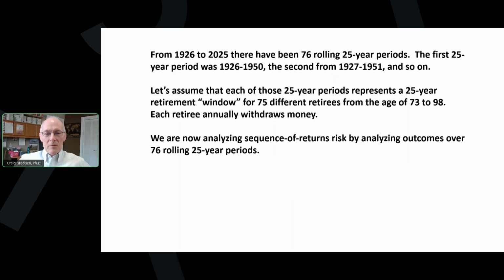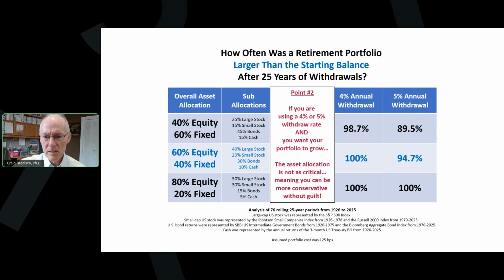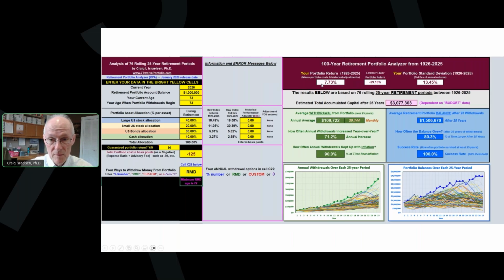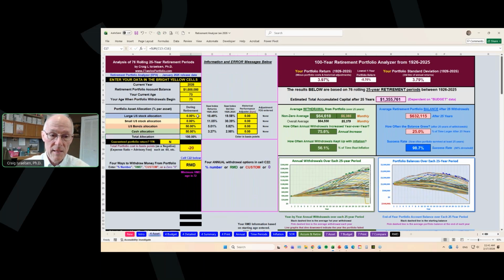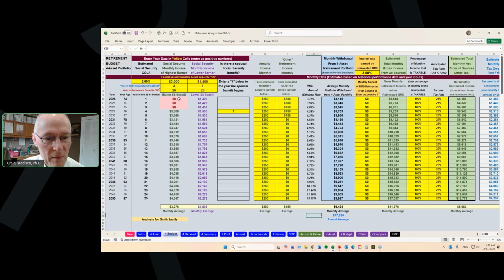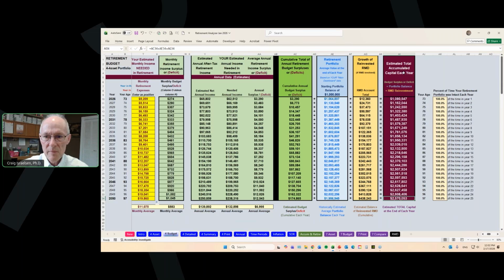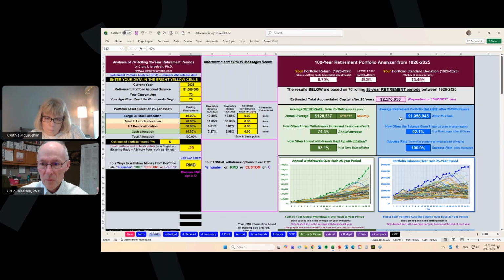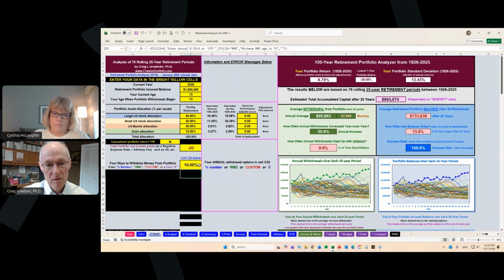How to Test Retirement Decisions Before You Make Them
The American Association of Individual Investors held a live webinar event on Tuesday, February 17, 2026, presented by Craig Israelsen, Ph.D., and AAII’s Cynthia McLaughlin.

The Retirement Portfolio Analyzer (RPA) lets you stress-test your retirement portfolio, explore what-if scenarios comparing various withdrawal rates and gain clarity before making life-shaping decisions. Israelsen, the creator of the RPA tool, takes you through the new updates to the tool that he makes at the start of every year. You’ll see how different investment choices, withdrawal strategies and Social Security timing impact your long-term financial security before they happen.

Watch this webinar and learn:
- What’s new in the RPA tool and how to use it for 2026
- How to stress-test your retirement plan with the RPA tool
- Common retirement mistakes and how to avoid them
- Why the RPA tool matters for long-term planning and life changes

Want more financial education?

ABOUT AAII
The American Association of Individual Investors is an independent, nonprofit corporation formed for the purpose of assisting individuals in becoming effective managers of their own assets through programs of education, information and research.

How to Test Retirement Decisions Before You Make Them | AAII